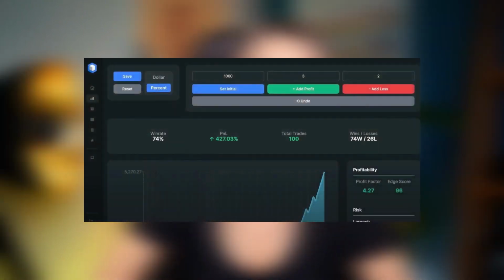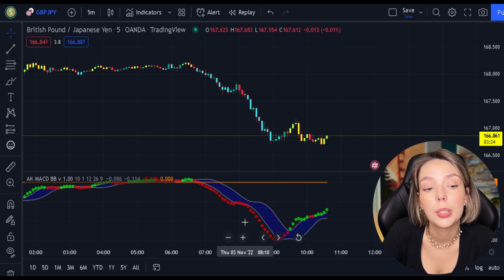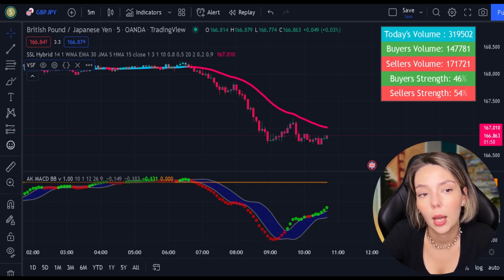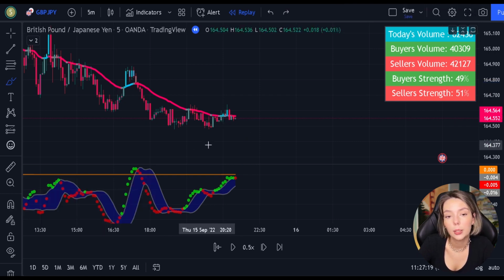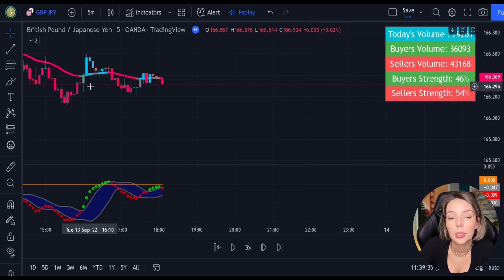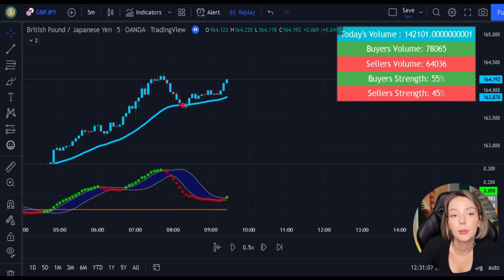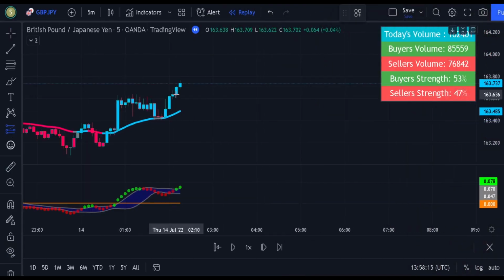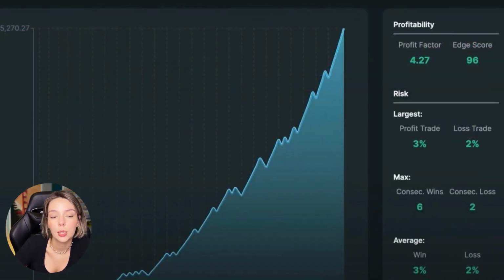The FREE Binance Future Indicator That’ll Make You a Successful Trader INSTANTLY!!